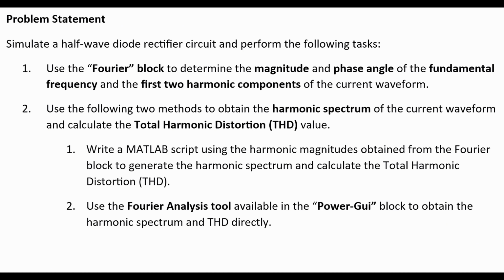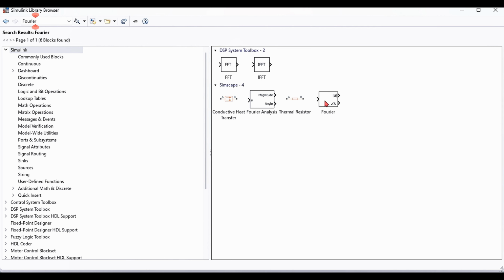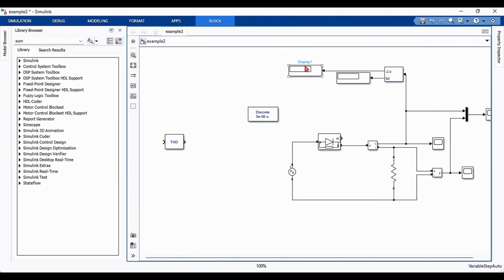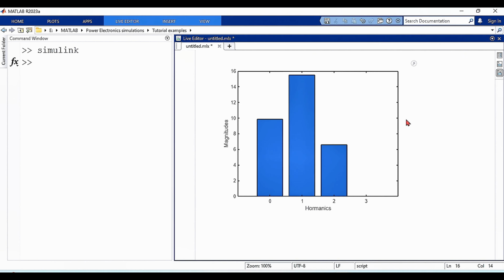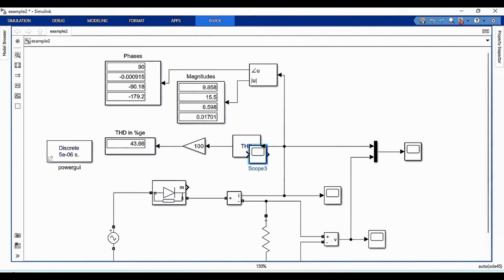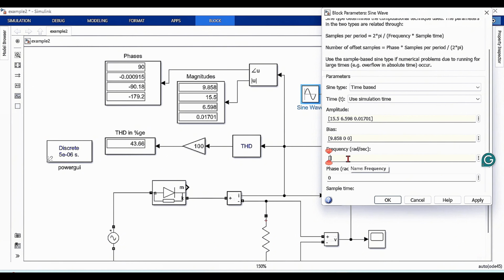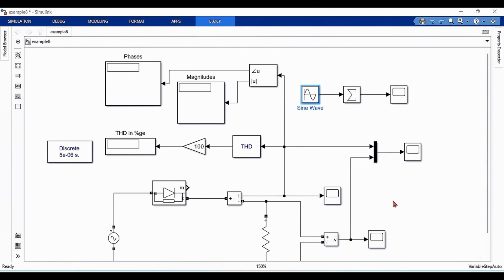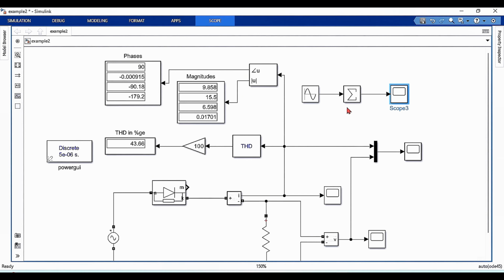Harmonics Spectrum and THD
Harmonic spectrum and THD in MATLAB/Simulink.

Only limited enrolments are available on first come first serve basis.